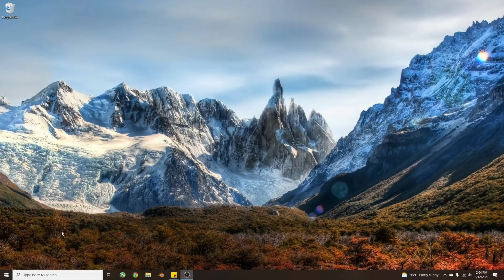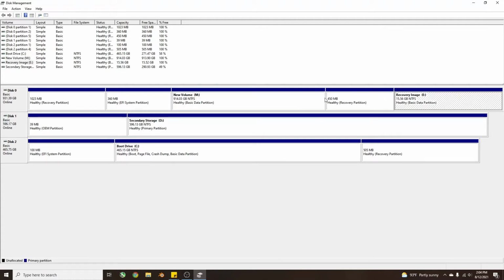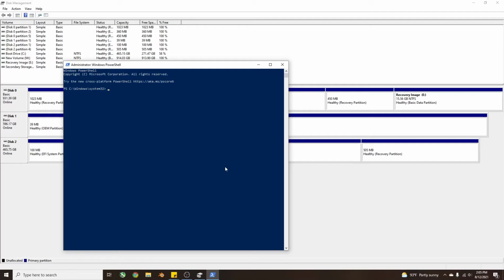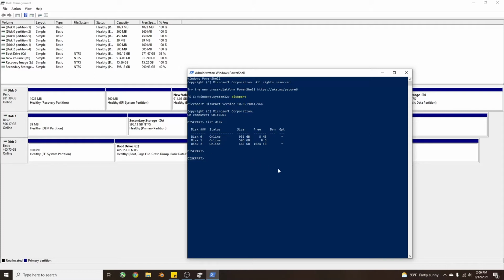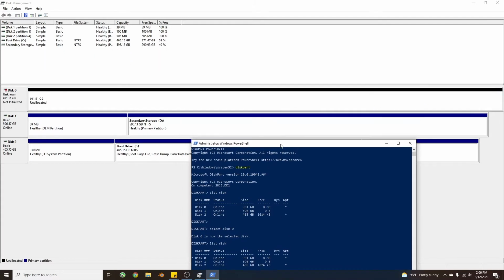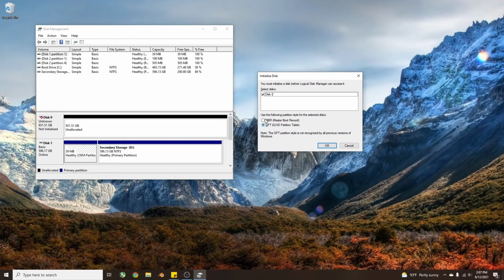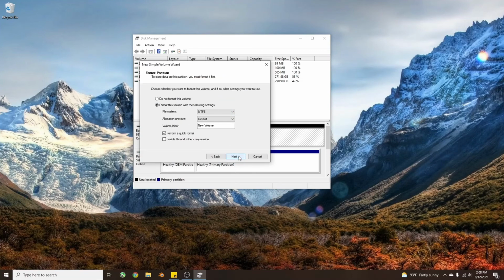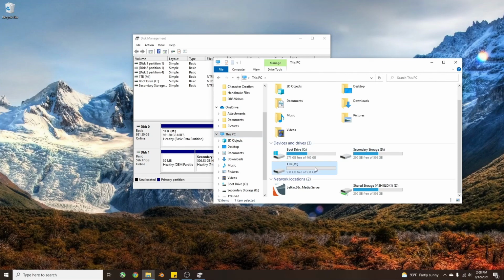How to Remove All Partitions From HDD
In this tutorial I will be showing you how to delete all partitions from HDD, including the OEM. I will be using the windows PowerShell to locate the disk, select the disk, and clean the disk. I will then format the disk to make it useable.

Commands
diskpart
list disk
select disk (insert disk number here)
list disk
clean